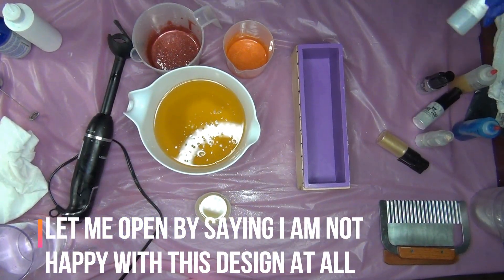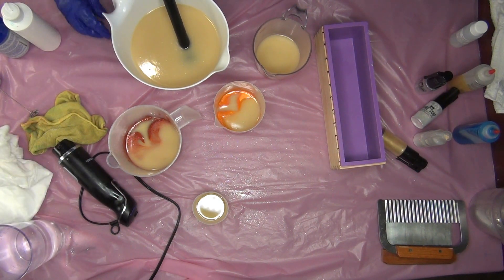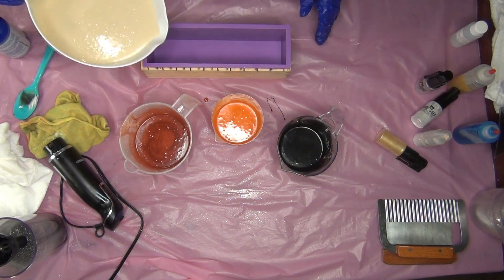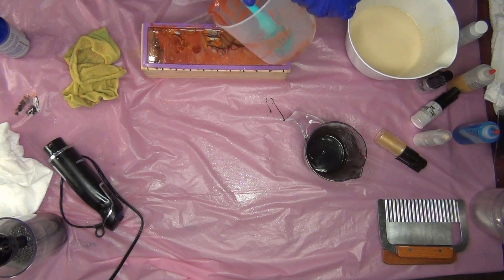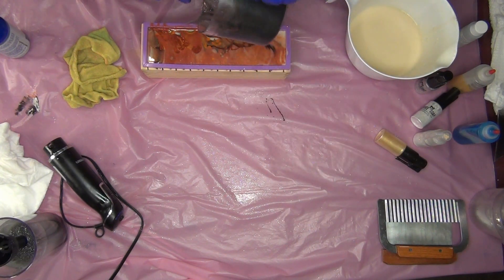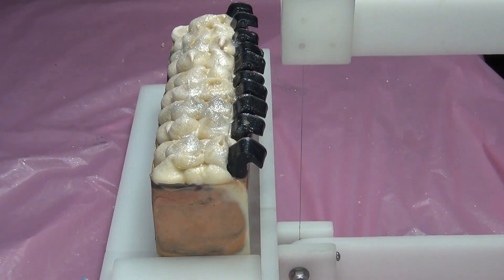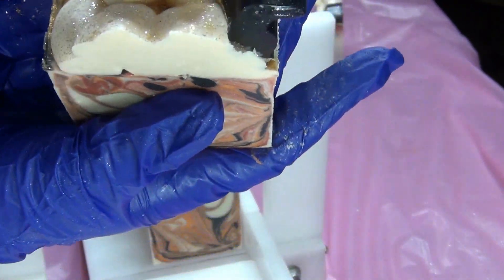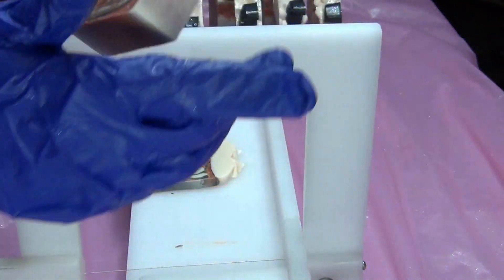Making Plumeria Toucan Cold Process Soap Full Length Version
You can find these and many other Bath, Body and candles on my etsy store:
Soap Molds
Citric Acid
Bath Bomb Embed Mold
Regular piping tips
Jumbo piping tips
My Favorite piping tip
Aluminum Bath Bomb Molds Round
Stainless Steel Bath Bomb Molds Round
Unicorn Horn Bath Bomb Mold
Paper Cups for Bath Bomb Cupcakes
Backyard Bugs Nordic Ware Pan
Cream of Tartar
Mooncake Press
Menthol Crystals
Resin for Soap Dishes
Soap Dish Molds (I only use 2 of these but this is the cheapest I have found them)
Suburst:
Tobu: